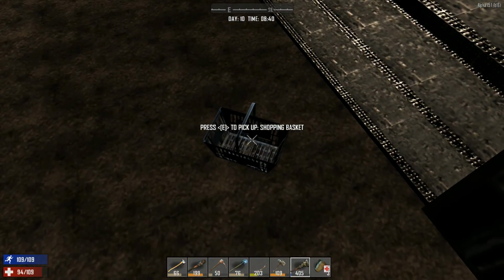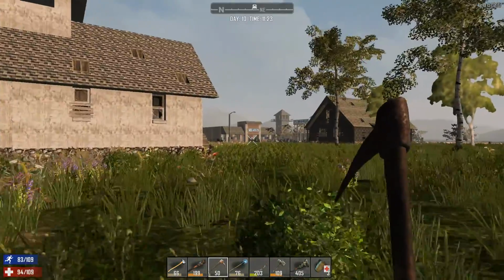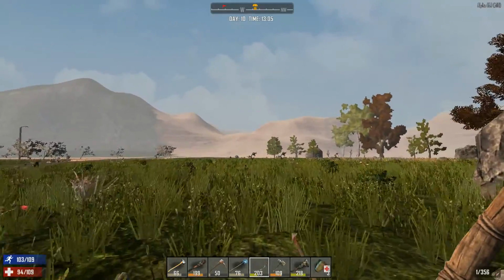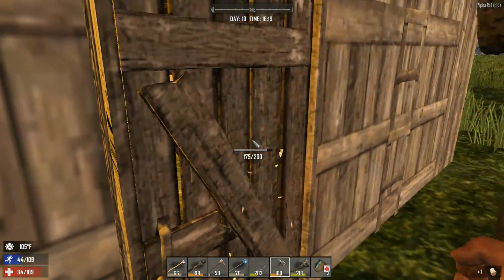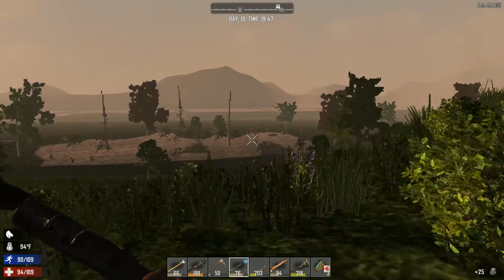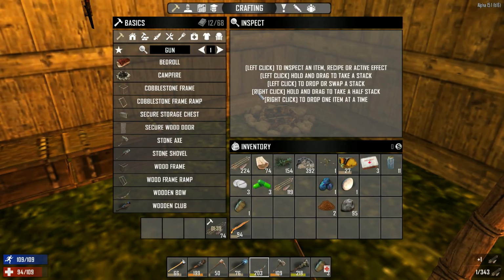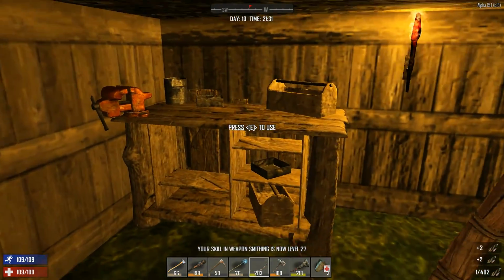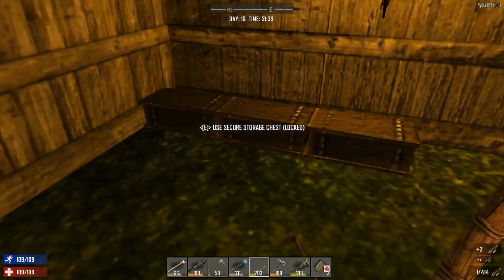7 Days to Die Alpha 15 Episode 8 - A cargo crate? For real?!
Our search for mechanical parts continues on. I'm also off to explore the apartment building on the far side of town. But again some kind stranger has dropped a cargo crate nearby. Can I finally find the crate? And even if I do, is there anything useful inside?

"Killers" was edited for length for this video